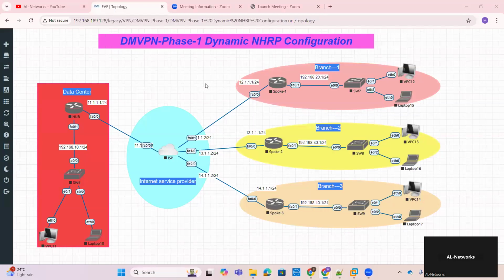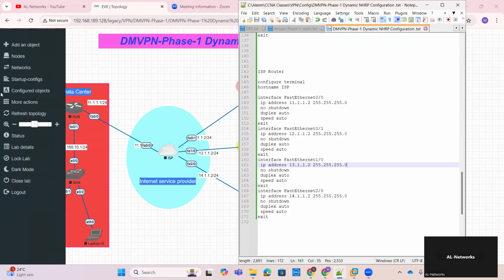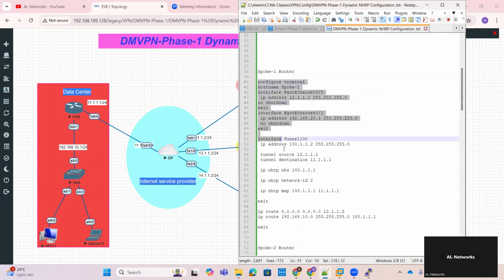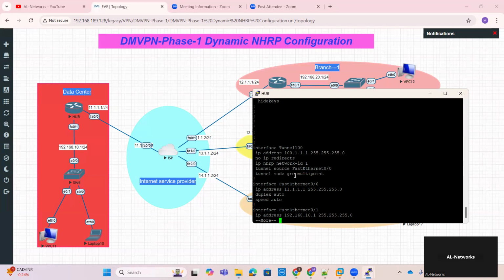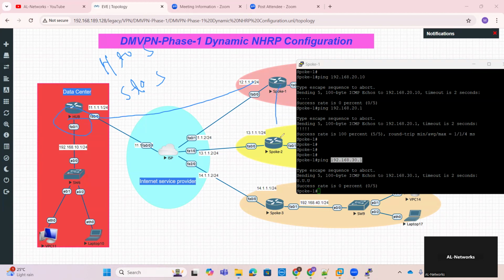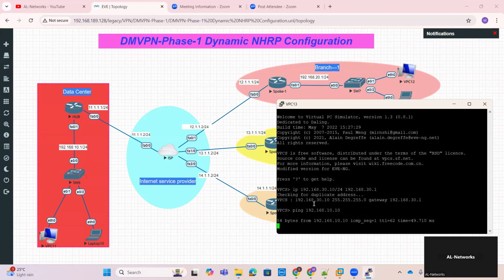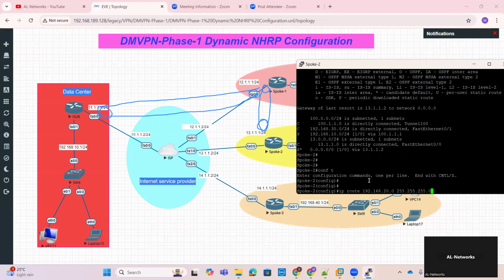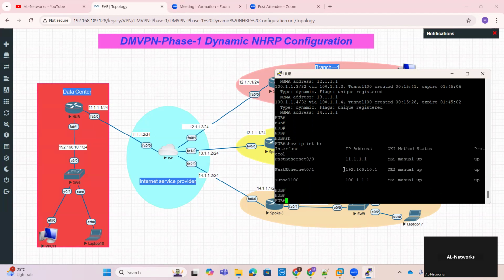DMVPN Phase 1 Dynamic NHRP Configuration and Troubleshooting, DMVPN Lab in EVE NG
DMVPN Phase 1 Dynamic configuration and troubleshooting Lab, How to configure DMVPN, What is VPN with configuration

Hub Router

configure terminal
hostname HUB
interface FastEthernet0/0
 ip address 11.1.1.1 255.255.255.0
no shutdown
exit
interface FastEthernet0/1
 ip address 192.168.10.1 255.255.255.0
no shutdown
exit
interface Tunnel100

 tunnel source FastEthernet0/0
 tunnel mode gre multipoint

exit
exit

Spoke-1 Router

configure terminal
hostname Spoke-1
interface FastEthernet0/0
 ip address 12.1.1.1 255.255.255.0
no shutdown
exit
interface FastEthernet0/1
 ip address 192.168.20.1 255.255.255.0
 no shutdown
exit

 tunnel source 12.1.1.1
 tunnel destination 11.1.1.1

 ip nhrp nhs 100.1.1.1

exit

exit

Spoke-2 Router

configure terminal
hostname Spoke-2

interface FastEthernet0/0
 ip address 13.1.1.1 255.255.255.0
no shutdown
exit
interface FastEthernet0/1
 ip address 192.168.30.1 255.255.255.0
no shutdown
exit

 tunnel source 13.1.1.1
 tunnel destination 11.1.1.1

exit
exit

Spoke-3 Router

configure terminal
hostname Spoke-3

interface FastEthernet0/0
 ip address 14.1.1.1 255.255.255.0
 no shutdown
 exit

interface FastEthernet0/1
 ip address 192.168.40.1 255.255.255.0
 no shutdown
exit

 tunnel source 14.1.1.1
 tunnel destination 11.1.1.1

 ip nhrp map 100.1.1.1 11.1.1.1
exit

exit

ISP Router

configure terminal
hostname ISP

interface FastEthernet0/0
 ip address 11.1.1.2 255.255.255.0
 no shutdown
 duplex auto
 speed auto
exit
interface FastEthernet0/1
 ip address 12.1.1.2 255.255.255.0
 no shutdown
 duplex auto
 speed auto
exit
interface FastEthernet1/0
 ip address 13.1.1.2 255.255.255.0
 no shutdown
 duplex auto
 speed auto
exit
interface FastEthernet2/0
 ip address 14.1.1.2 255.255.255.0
 no shutdown
 duplex auto
 speed auto
exit